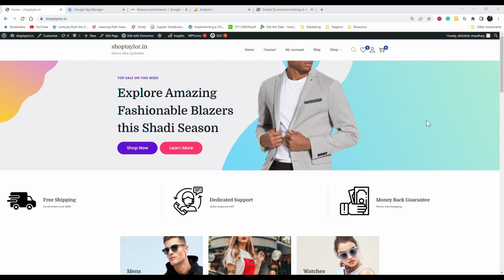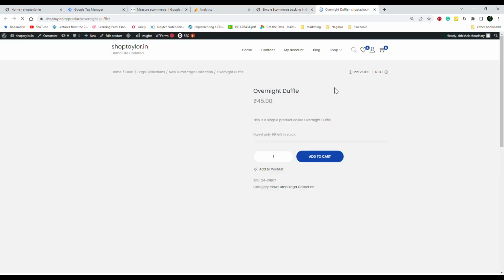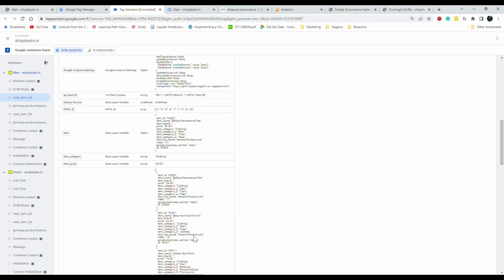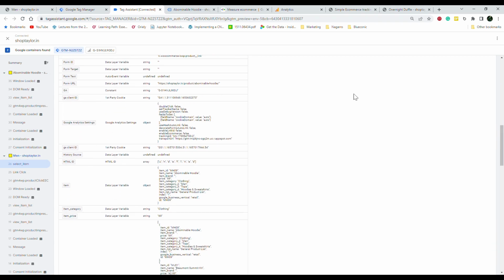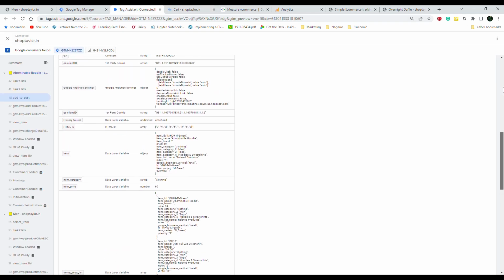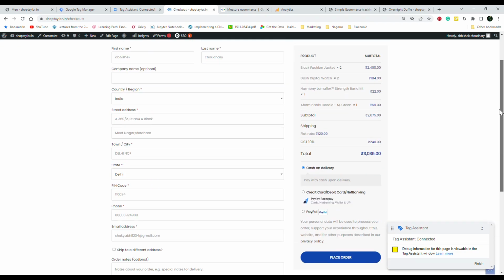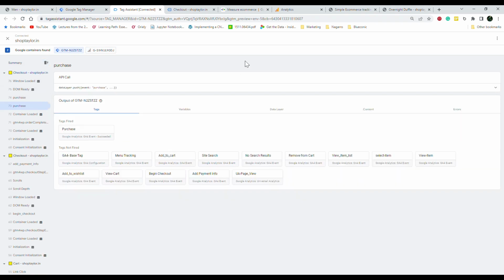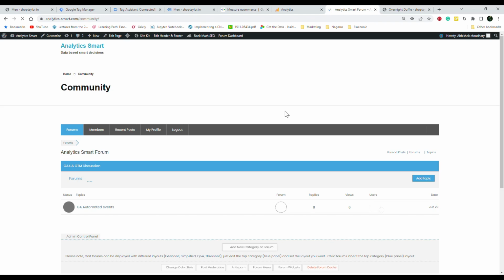Google Analytics GA4 Ecommerce Tracking with Google Tag Manager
Google Tag Manager has lots of advantages for eCommerce tracking. Ecommerce tracking for Google Analytics GA4 is not that complex. Its just system is new and we are too much comfortable with UA.

Steps are same
1. You need E-commerce data layer objects to push values
2. You need Custom events tracking for E-commerce.

Advantages of New Tags ex.
View Cart
Refund
Select promotion
wishlist.